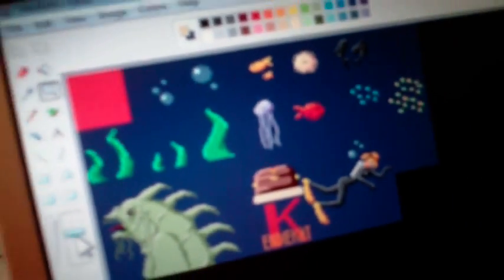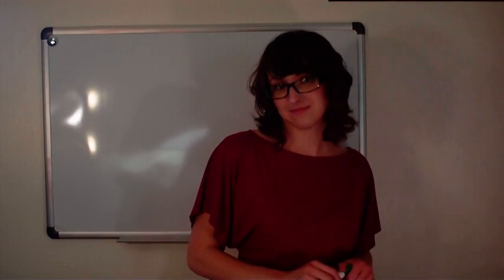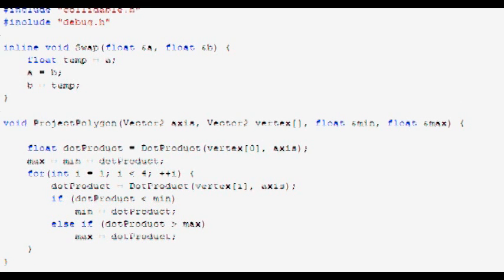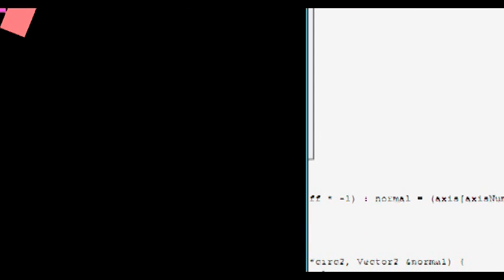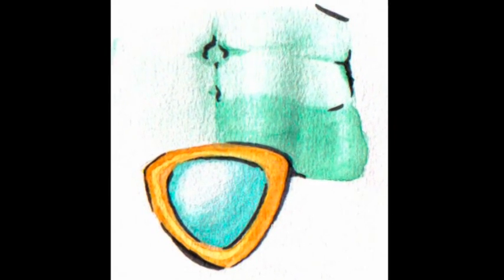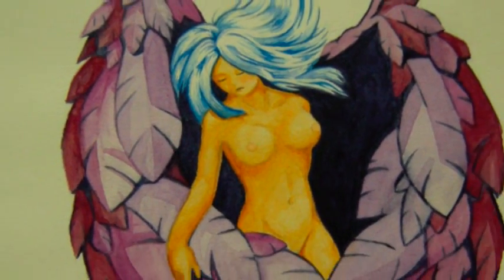Elysian Shadows Revolution: Episode 1 Part 2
Indie Game Development Diary

You are probably asking yourself "What the hell happened here!??" Good. After more drama than an episode of LOST, Marcel (Level Editor) and Cypher (Music) have both quit the team (good riddance). Kendall (Engine), Pritam (Concepts/Pixel Art), and Thomas (Music) have all joined the party. We're back, and we're pissed.

First of all, this is not "The Adventures in Game Development Chapter 17." With all of the new blood on the team, we're determined to break new ground in computer science, engineering, art, music, and software development. We would like to concentrate on the development of Elysian Shadows rather than the development of a generic engine and editor as AiGD did. We are also trying to show the entire development process INCLUDING areas such as art and music from team members who aren't even in the same country.

Marcel (and his level editor) have been replaced by Alex (MarauderIIC). He began writing a new level editor from scratch a few weeks ago. It is being written in C# and has shown a significant amount of progress in a very short amount of time.

Kendall and Falco have ripped the entire ES Engine to shreds and have started a rewrite in order to accomodate a plethora of newly planned features for ES (rigid body physics and PSP port to name two). Kendall is currently working at a higher level on the engine itself. Falco is working at a lower level to create a multiplatform library "libGyro" capable of powering Elysian Shadows on the PC, Sega Dreamcast, and Sony Playstation Portable.

Pritam has been working his ass off to create concepts for every party member based on our storyline. It's a tough job, and just one character has taken dozens of iterations to tweak to perfection. Once the character concepts are complete, sprite creation can commence.

Thomas, our newest recruit, has been working on sound and audio production for a couple of weeks now. After presenting us with a demo that literally blew us away, we knew that we wanted him. He has been experimenting with fusing different kinds of sounds including orchestra, electronica, and elements of rock to create a unique atmosphere for Elysian Shadows.

Bop N Pop 360
Everybody's favorite Golvellius 3D developer has been working on a side-project for the Xbox 360. It is currently being reviewed and playtested by the XNA developer committee and will be available for download via Xbox Live shortly. Give a round of applause to the man who has achieved all of our dreams: releasing a game.

New Gyromite
For those of you who didn't know, our good friend, JS Lemming, has been working on his very own remake of the NES classic "Gyromite." Features include revamped graphics, new levels, and bitchin' gameplay mechanics, all in 720p. Venture over here to have a look.